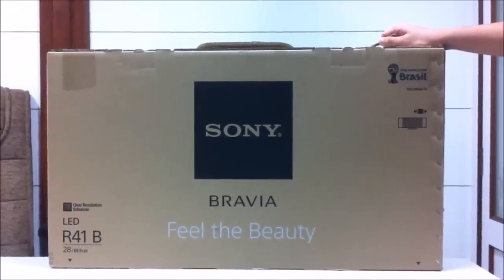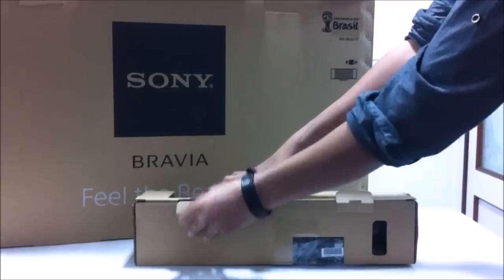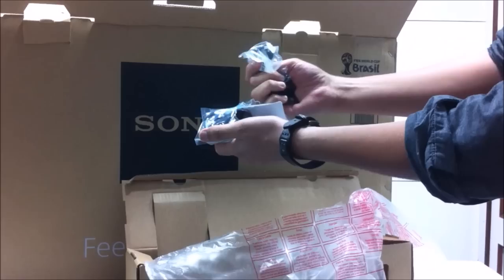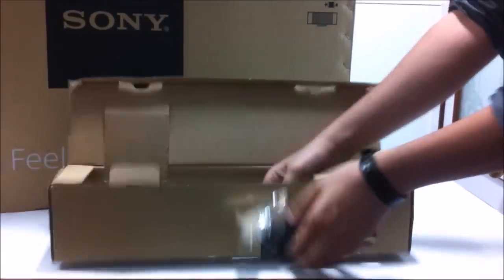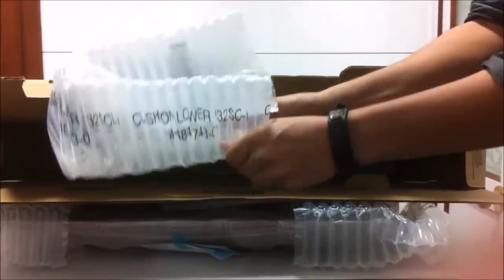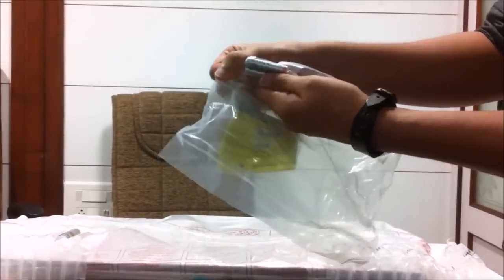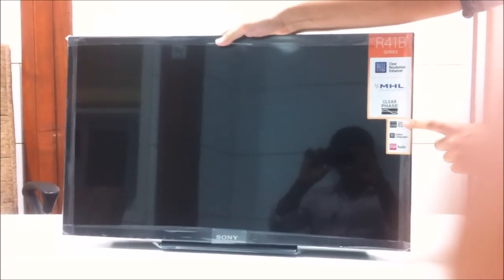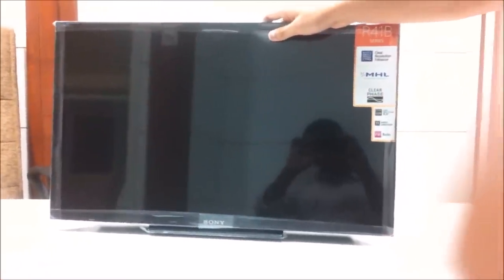Sony Bravia 28inch LED TV Series- R412B Unboxing (INDIA)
Cost.Rs.25,900.

Model:KLV-28R412B

GENERAL
Brand Sony
Model Name KLV-28R412B
Screen Type LED

INTERNET FEATURES
Mobile High-Definition Link Yes

CONNECTIVITY FEATURES
HDMI 2 (Side)
USB 1 (Side)
Component In (Y/Pb/Pr) Component Video (Y, Pb, Pr) Input (S): 1 (Bottom) Hybrid with Composite
Composite In (AV) 1 (Bottom) Hybrid with Component
Headphone Jack 1 (Bottom / Hybrid with Audio Output)
Audio Out 1 (Bottom / Hybrid with HP)
Analog Audio Input 1 (Bottom)||2 (Side)
Other Connectivity Features
USB 2.0
RF Connection Input: 1 (Bottom)

VIDEO FEATURES
Analog TV Reception NTSC 3.58, M, NTSC 4.43, SECAM, I, D/K, PAL, B/G
View Angle 89 Degree
Backlight Module Direct LED
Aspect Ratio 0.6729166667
Refresh Rate Motionflow XR 100 Hz
Other Video Features
Live Color
MPEG Noise Reduction
Screen Format: (TV: Auto Wide, Full, Normal, Wide Zoom, Zoom, PC: Full 1, Full 2, Normal, 4:3 Default)
Show More

AUDIO FEATURES
Number of Speakers 2
Speaker Type Full Range
Sound Technology Dolby Digital
Speaker Output RMS 8 W + 8 W
Sound Mode Standard, Music, Cinema, Sports, Game
Other Audio Features
Clear Phase Speaker
S-master
USB Play: MKV, WEBM, WAV, MP3, WMA
Show More

CONVENIENCE FEATURES
Clock Yes
Sleep Timer Yes
Parental Control Yes
Other Convenience Features Game, Cinema, Graphics, Sports, Teletext, On / Off Timer, Scene Select (Photo, Music, Auto)

POWER FEATURES
Power Consumption 45 W
Other Power Features DC 19.5 V

REMOTE CONTROL FEATURES
RF Capable Yes

ADDITIONAL FEATURES
Other Languages: Afrikaans, Arabic, English, Persian, French, Indonesian, Portuguese, Russian, Swahili, Thai, Turkce, Vietnamese, Simplified Chinese, Zulu
Advanced Contrast Enhancer (ACE)
Frame Dimming
Show More

DIMENSIONS
Width x Height x Depth (without stand) 25 inch x 15 inch x 3 inch
Weight (without stand) 3.7 kg
Width x Height x Depth (with stand) 25 inch x 16 inch x 5 inch
Weight (with stand) 3.9 kg
INSTALLATION & DEMO
Installation & Demo Details We'll facilitate the installation and demo through authorized service engineer at your convenience
The installation will be done within 48 hours of delivery of the TV.

The service engineer will install your new TV, either on wall mount or on table top. Installation and demo are provided free of cost.

The engineer will also help you understand your new TV's features.

The Service Engineer will carry the wall mount.

The process generally covers:

Wall-mounted or table-top installation, as requested.
Physical check of all ports, including power and USB ports. Accessories also checked.
Demonstration of features and settings
Quick run-through on how to operate the TV